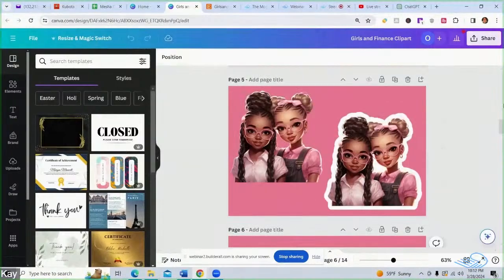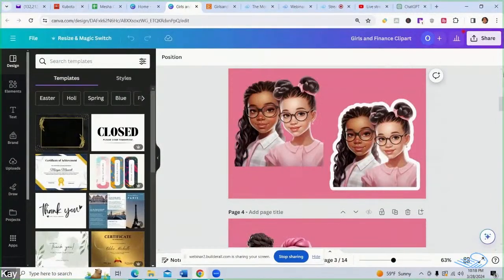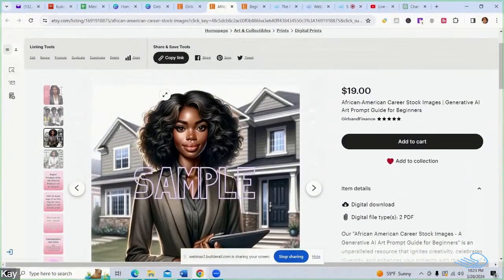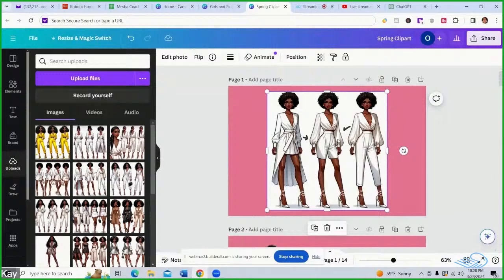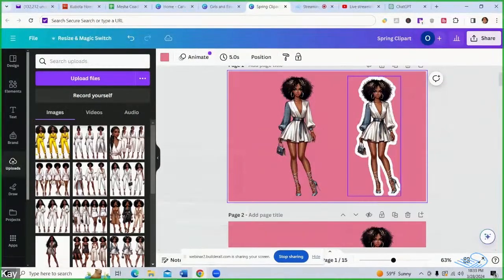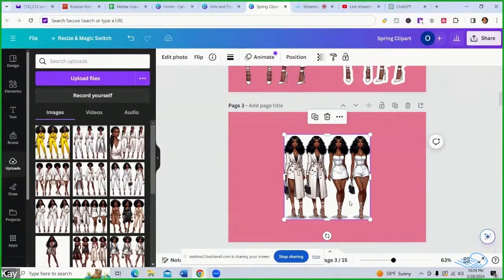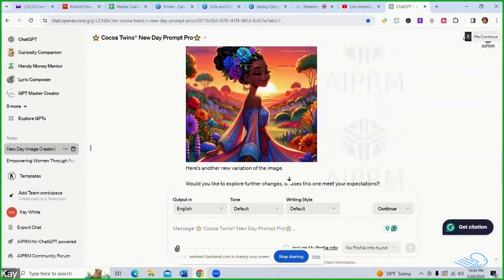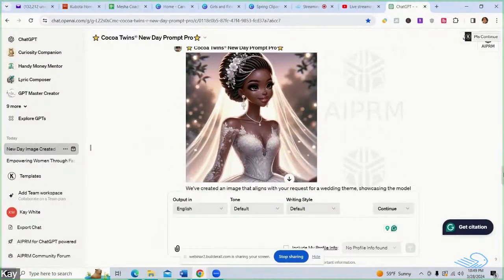Using Custom GPTs in ChatGPT V4 to create fab images you can use as clipart.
Get access to the Custom GPT I'm using today by going

For more help with using ChatGPT or DALL E3 to create different skin tones and hairstyles of African American young women

Today we discuss using ChatGPT to explore the use of Custom GPTs to simplify the process of creating new products.  I share a few GPTs I've created and others.  One of my favorites in a Fillable Prompt by CocoaTwins.

Also, don't forget to use AI to make your life and creating content easy.  Remember you can ask ChatGPT / DALL E3 to help you with ideas.  I wanted to create young African American girls as a positive resource for young girls.  Today, I showed an example of filling in prompts where ChatGPT did all the work.  I simply responded to questions.  It was simple, easy to use, and fun, with great results.

🌟 What You'll Learn:  How to begin the process and create AI art bundles within a few minutes.

Tips and tricks on AI image prompting, enhancing the quality and creativity of your AI generated pictures.

📘 Our AI Art Prompts Book:
For those of you who want to delve deeper, we've compiled an AI prompts books, a must-have AI book for beginners. It's filled with insights on AI image creation and is a great companion for anyone interested in AI generated artwork books.  See some of our Art Prompt Guides here:

🤖 About Our AI Assistant:
Throughout this guide, we'll be using our advanced AI assistant, an AI chatbot equipped with the latest AI chat bot technology. This tool will demonstrate how AI can help in generating intricate AI image prompts and AI generated images.
🎨 AI Generated Art:

Watch as we transform simple ideas into stunning visuals using an AI image creator. You'll see firsthand how AI image generation takes the art world by storm, creating unique, AI-generated artwork that could become your next ai gifts to friends and family!

📗 Get Your AI Image Book:
Don't forget to check out our comprehensive 'AI Image Book' - an invaluable resource for anyone interested in AI image generation and creating AI-generated pictures.

🚀 AI Quick Start:
This video is designed to give you a 'quick start' in the exciting world of AI. Whether you're a hobbyist, an aspiring AI engineer, or just curious about the AI art world, this guide is for you!
Share your own AI generated artwork in the comments below or any questions you have about starting with AI

Resources:
AI Prompt Engineering Guide
AI Art Prompts Book
AI Books for Beginners
AI Image Prompting Techniques
Our AI Assistant Demo
"Embark on your AI art journey today and unlock the limitless potential of AI-generated imagery!"

Need a Vision Board to help you get started this year.  Here's an expanded Vision Board template